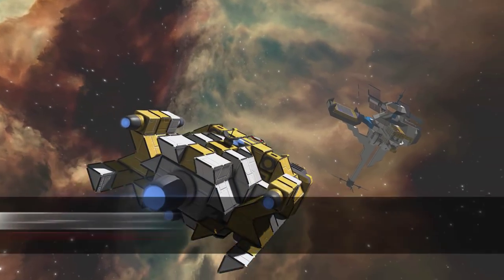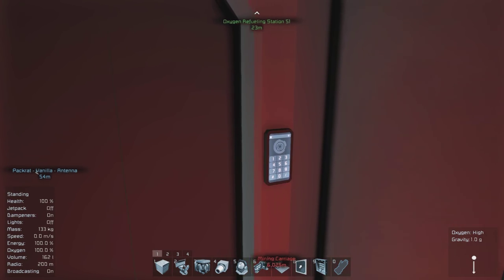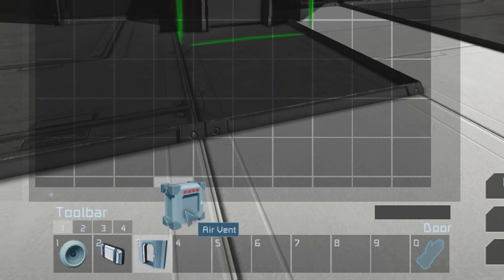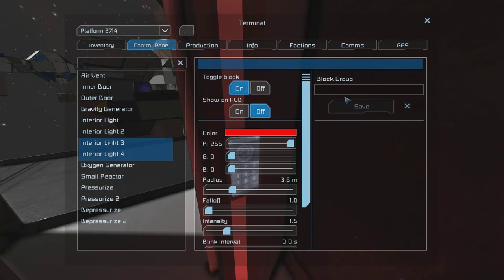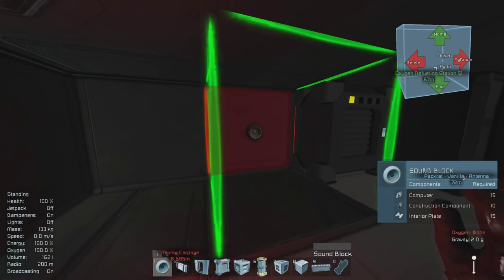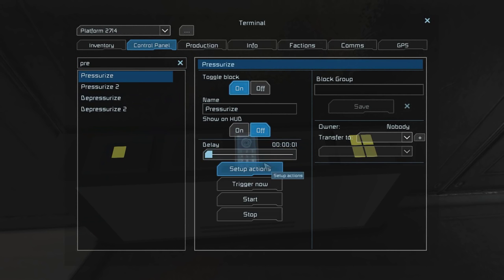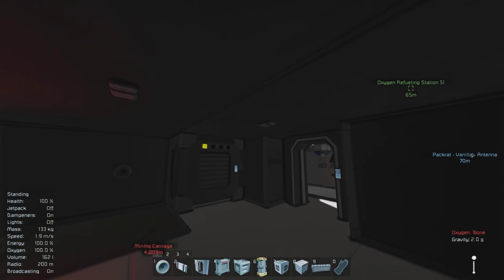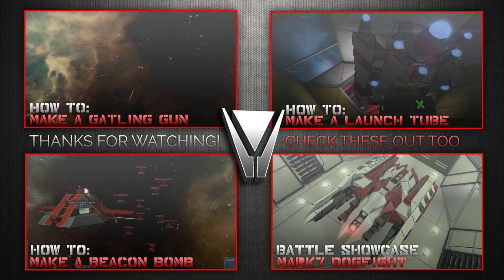How to Build a Smart Airlock Tutorial [Space Engineers]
In this tutorial, I will explain in detail how to create your own smart airlock without the use of any mods or scripts.  Having an airlock will save oxygen, a valuable new resource, from being expelled into space every time you want to access your ship or station.  Creating an intelligent airlock will prevent even accidental decompression and lung explosions.  Creating it is easy, all you need to do is follow along and have a copy of Space Engineers for yourself!

Special thanks to Falnore and Pingu for helping me with this video!